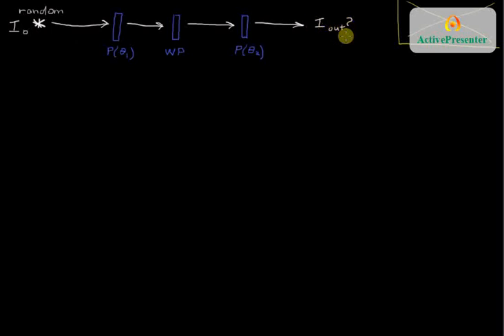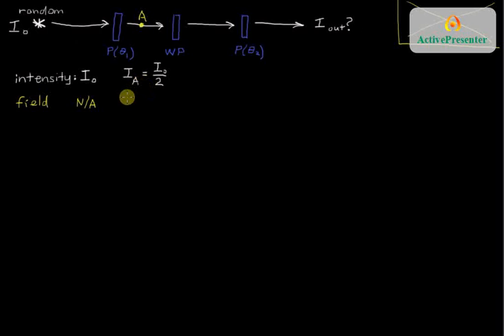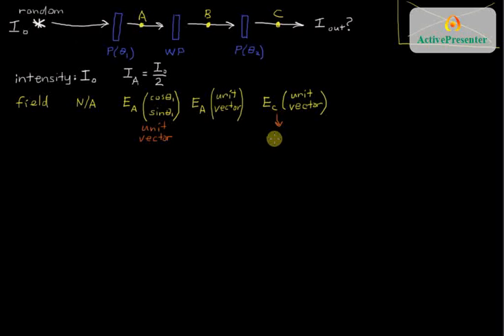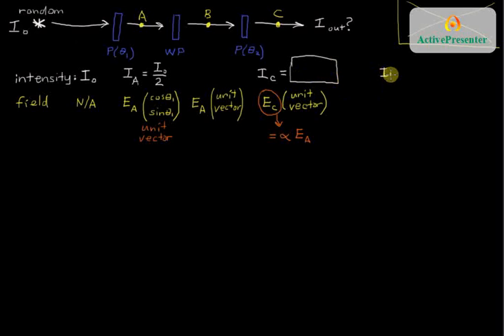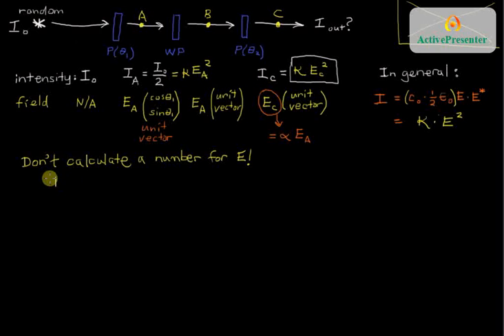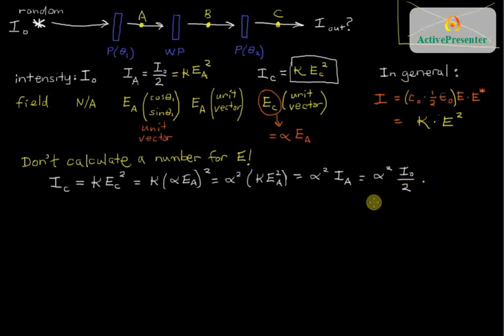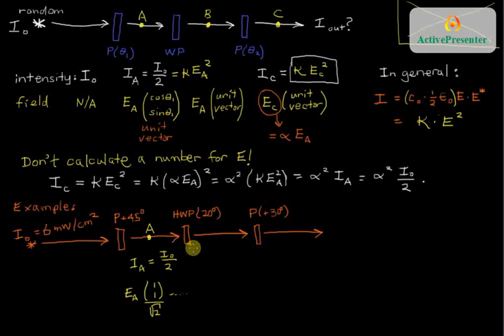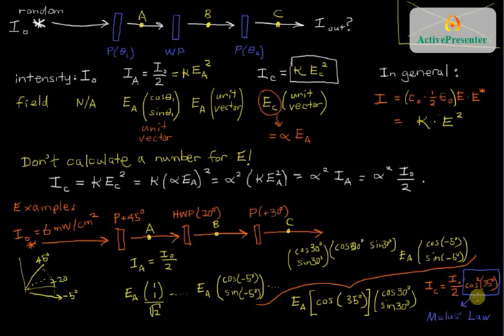IntensityRatios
Calculating intensity passing through a series of waveplates and polarizers.